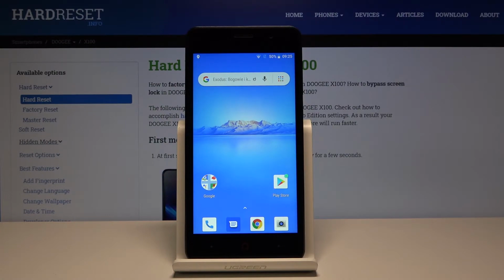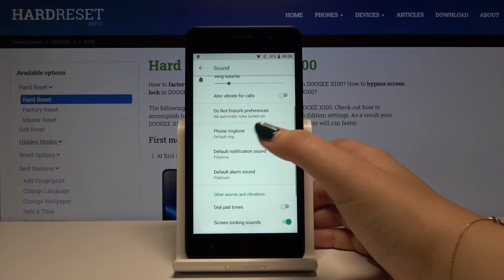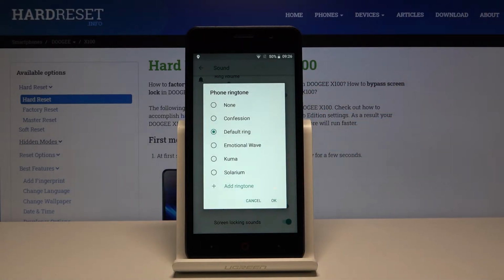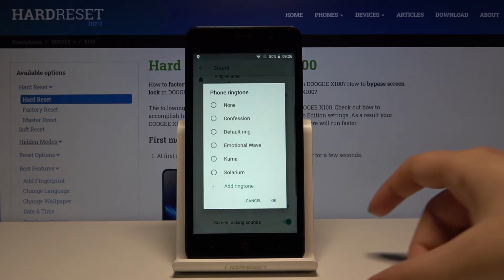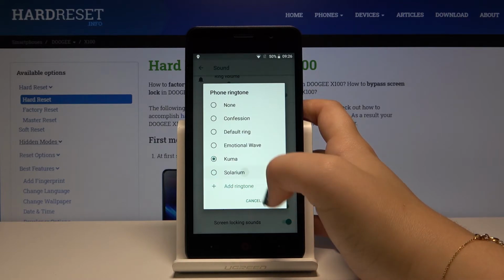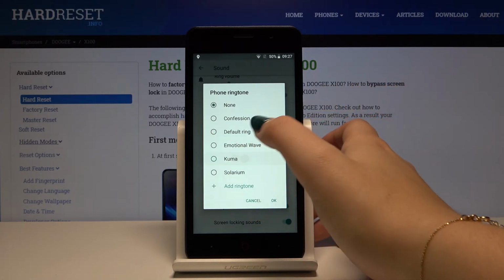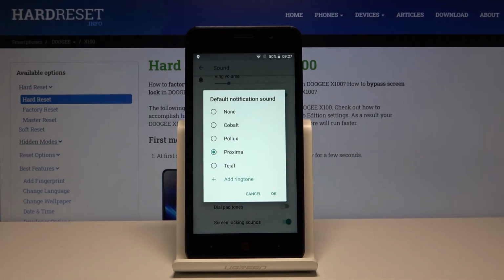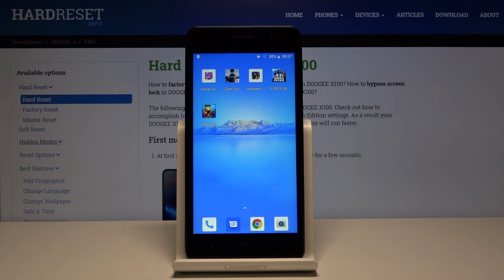How to Set Ringtone in DOOGEE X100 – Change Ringtone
Learn more info about DOOGEE X100:
If you’re wondering how to change current ringtone in DOOGEE X100, then here we are coming to show you! In this tutorial we’d like to share with you how easily you can get into sound options and how to manage them in order to successfully find the list of ringtones and how to apply new one after checking how it sounds. So let’s follow all shown steps and successfully set ringtone.

How to change ringtone in DOOGEE X100? How to enable Vibrations in DOOGEE X100? Where are all ringtones for DOOGEE X100? Where can I find Ringtones for DOOGEE X100? How to add ringtone in DOOGEE X100? How to enter Ringtones settings in DOOGEE X100? How to select preferable ringtone in DOOGEE X100? How to disable Vibrations in DOOGEE X100? How to change Notifications sound in DOOGEE X100? How to change Message Ringtone in DOOGEE X100?